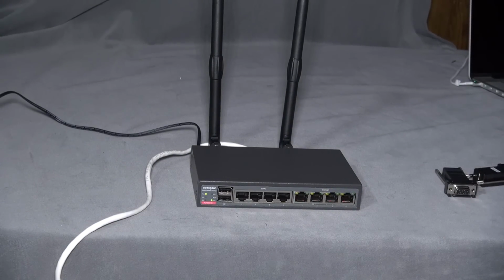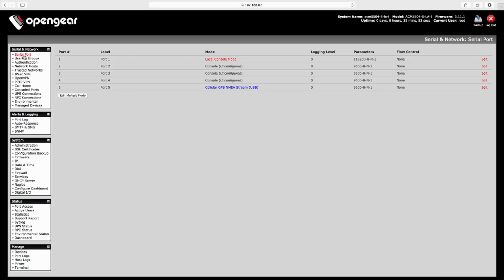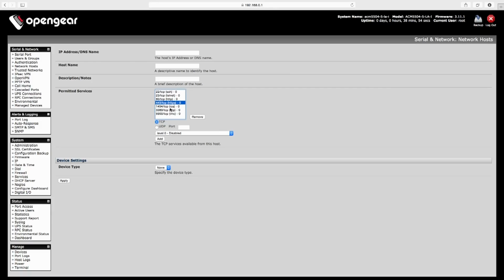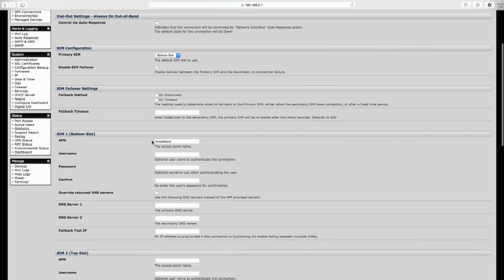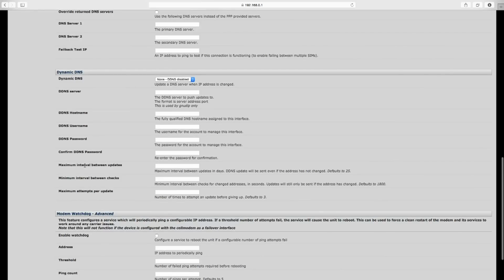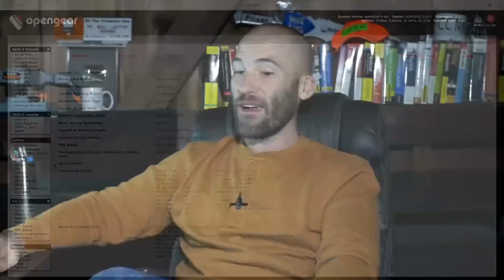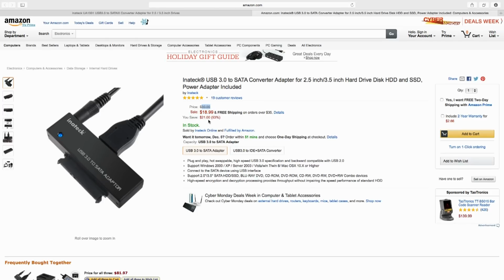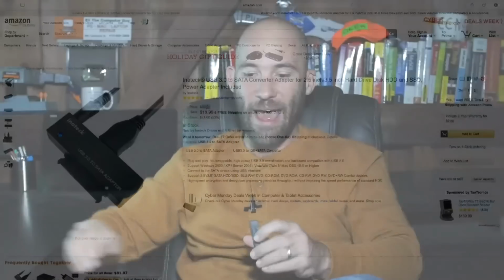Out of Band Management Introduction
Today's Topic:
We talk about the concept of Out of band management and why it's so important in the modern world of IT.  With out of band management devices you can use LTE of cell networks to control not just Servers, but also network devices such as Routers and Switches.

Today's Questions:
"Do screenshots from pieces of software fall under copyright?"

"What should I do if my company uses illegal software?"

Today's Final Thoughts:
Do as I say, not as I do...

Tech Questions???
Spiceworks Community of IT professionals is the place to get your tech questions answered: h